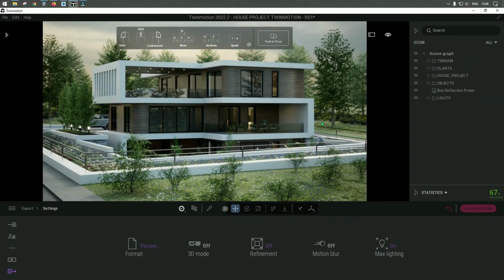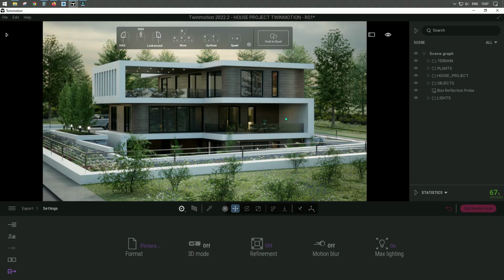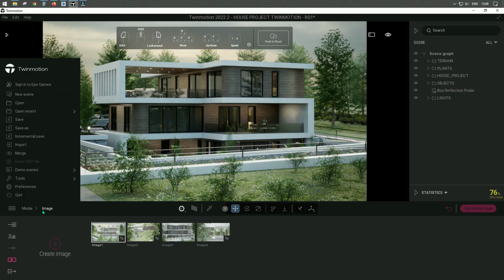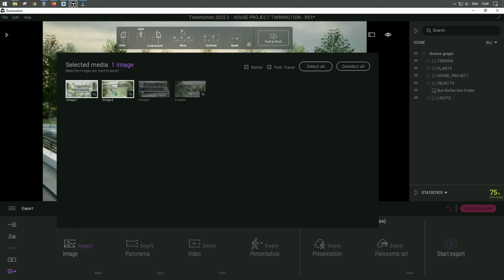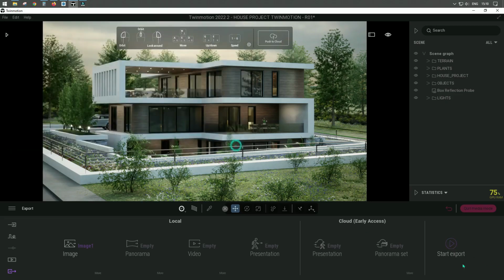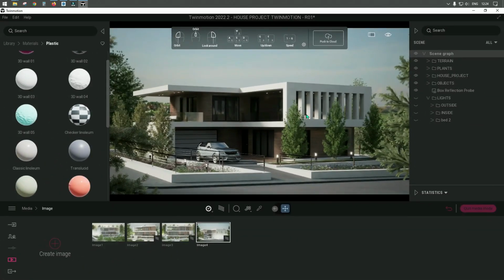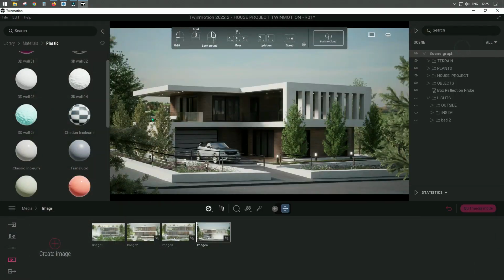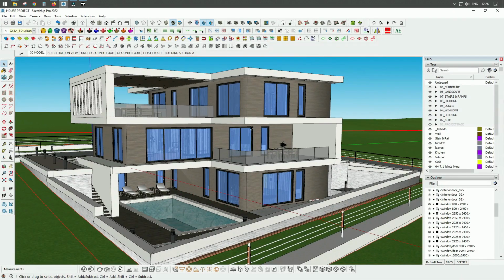Twinmotion Exterior Rendering – Lighting Organization & Final Image Export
This lesson finalizes the exterior Twinmotion visualizations for a completed SketchUp house project by organizing interior and exterior lights, replacing materials, testing image quality, and exporting final rendered images with different lighting scenarios.
• Organize exterior and interior lights into a clear Twinmotion hierarchy
• Create multiple lighting scenarios (lights on / lights off)
• Replace SketchUp materials with Twinmotion materials for final rendering
• Export high-quality exterior images using Twinmotion render settings
✔ Exterior renders are produced from a fully coordinated architectural model.
🔹 Course context
It concludes the Twinmotion exterior visualization sequence after terrain setup, material assignment, and scene development.
• Organizing lights into structured containers (outside lights / inside lights)
• Grouping lights by rooms and terraces for controlled visibility
• Testing image quality using Twinmotion path tracing
• Exporting multiple exterior renders from predefined views
• Creating consistent exterior image sets for presentation
✔ Lighting control enables fast generation of multiple exterior variants.
• How to structure lighting in Twinmotion for complex house projects
• How to switch between lighting scenarios efficiently
• How to evaluate render quality before final export
• How to export consistent exterior images from one project
✔ Organized lighting saves time during rendering.
🔹 Problems this lesson solves
• Disorganized lighting setups that are hard to manage
• Low-quality renders caused by unchecked render settings
• Inconsistent exterior image sets
• Time-consuming manual light toggling
✔ Clear structure leads to predictable render results.
🔹 Who this video is for
• Architects preparing exterior visualizations
• Designers using SketchUp → Twinmotion workflows
• Intermediate users creating presentation-ready exterior renders
🔹 Place of this lesson in the course
• Finalizes the exterior visualization phase in Twinmotion
• Completes exterior rendering for the architectural project
• Prepares the workflow transition to interior rendering
✔ Exterior visualization is now complete and ready for handoff to interior rendering.